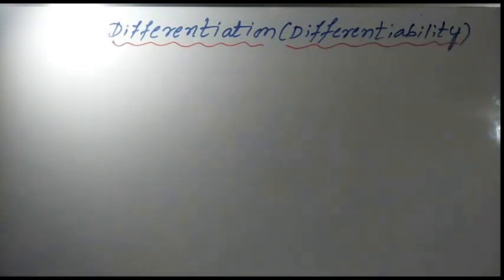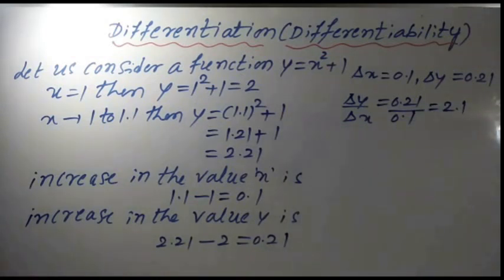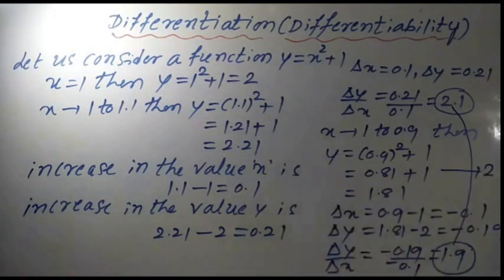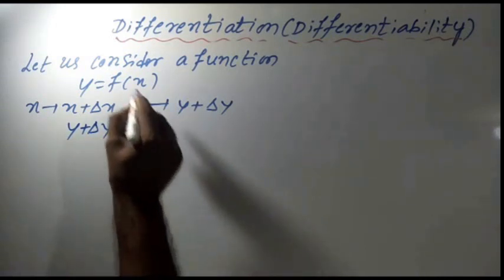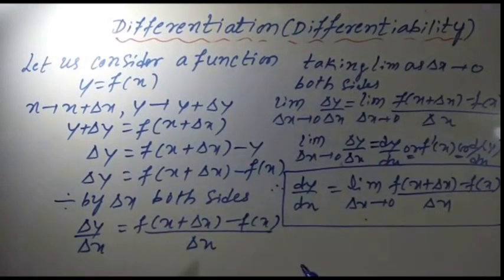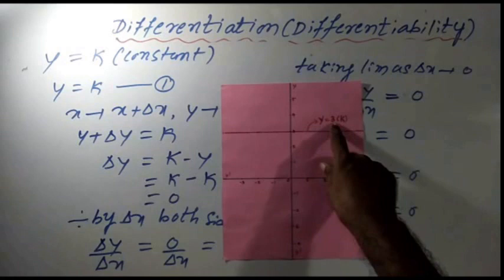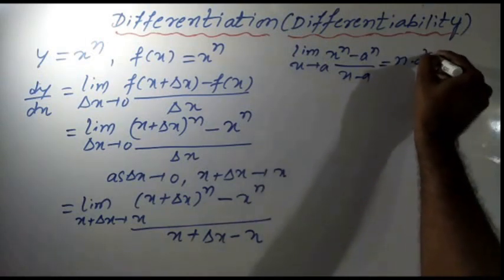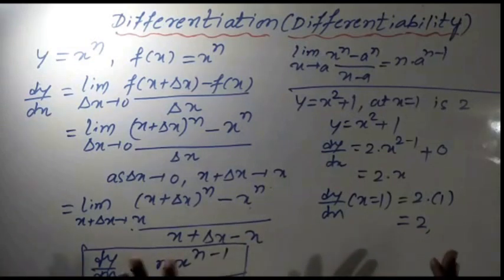Mathematics Sample Class for PU Students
It is a sample class for PU students, which is about differentiation.
This is about the basics of Differentiation.